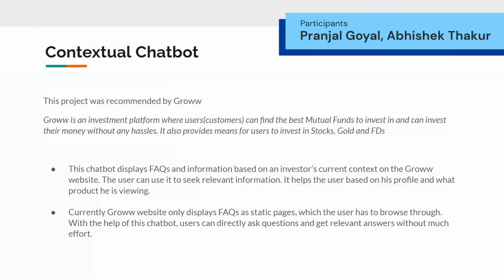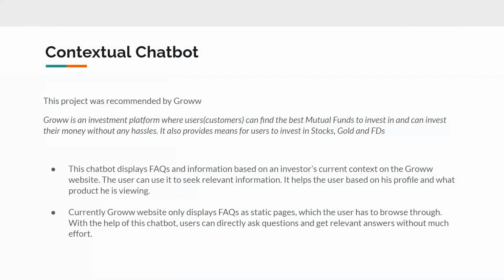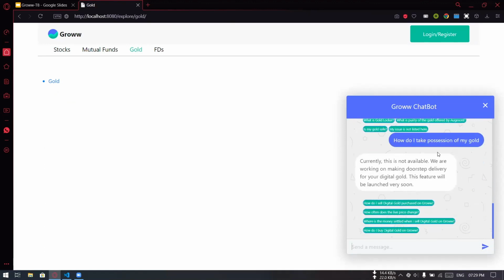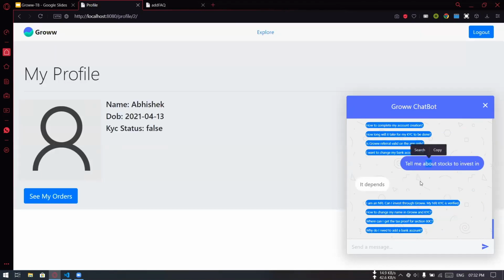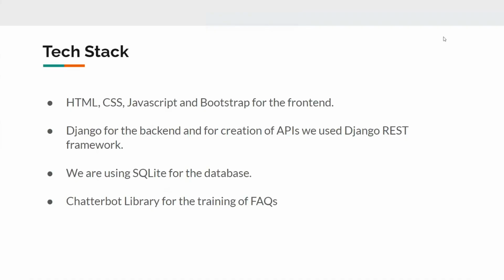CrioWinterOfDoing - Externship Project (Groww)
Thrilled to share that Crio Winter of Doing is now a wrap!
As we joined hands with Groww to bring an exciting project - 𝐂𝐨𝐧𝐭𝐞𝐱𝐭𝐮𝐚𝐥 𝐂𝐡𝐚𝐭𝐁𝐨𝐭 𝐟𝐨𝐫 𝐈𝐧𝐯𝐞𝐬𝐭𝐨𝐫𝐬 to our DevCommunity
here are some awesome moments we captured during the project demos...